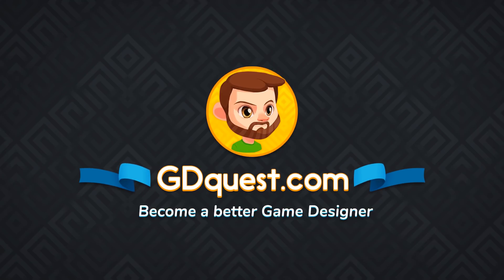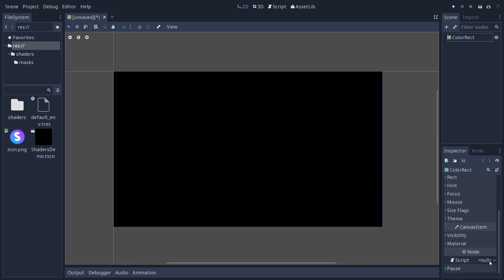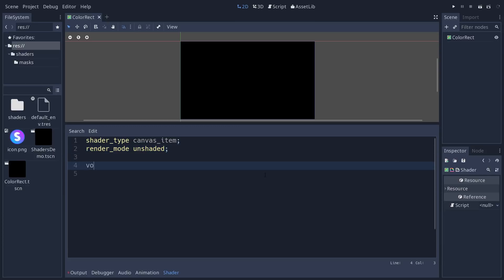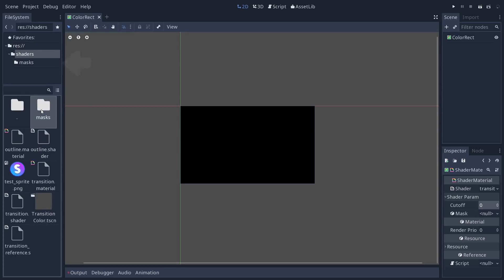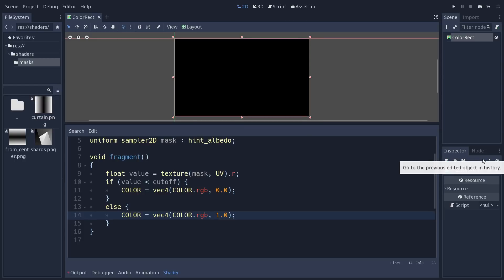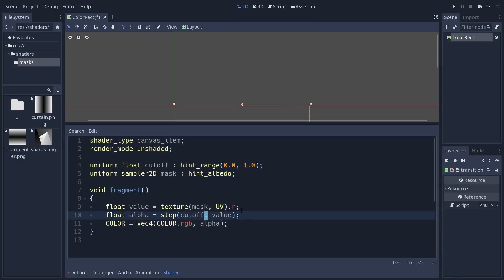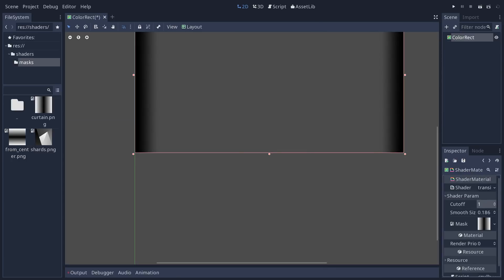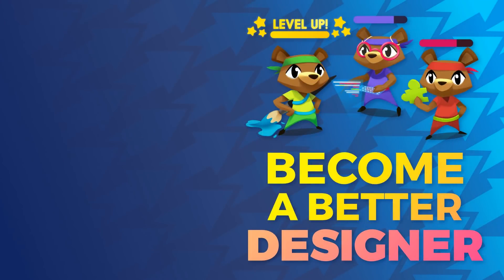Transition Shader in Godot (tutorial)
Learn to code an image-based transition shader in Godot!

it is in the /2018/ subfolder